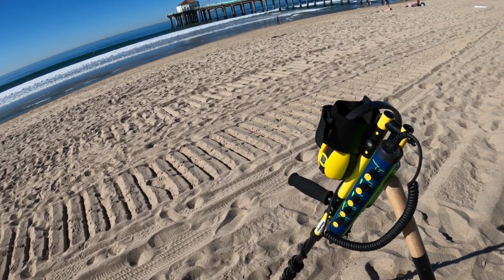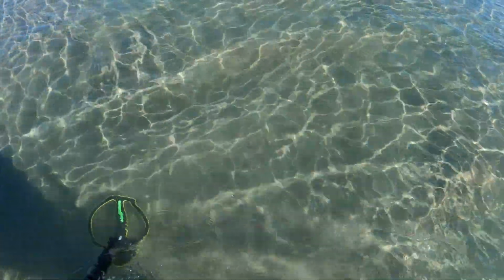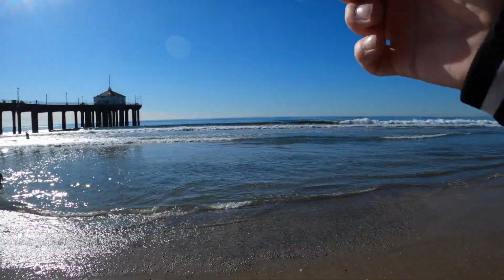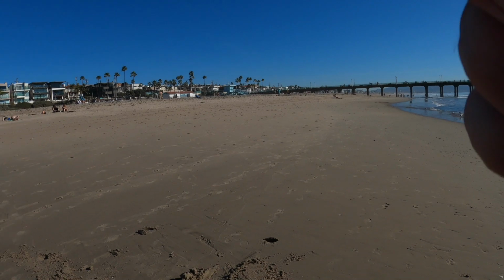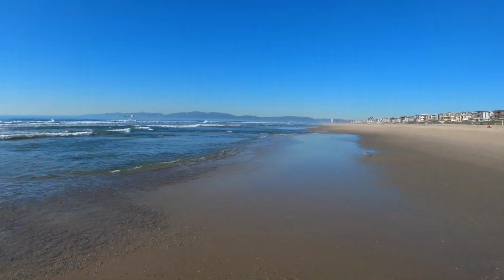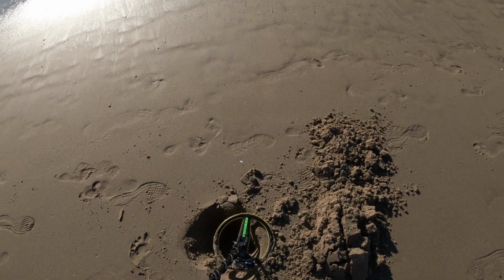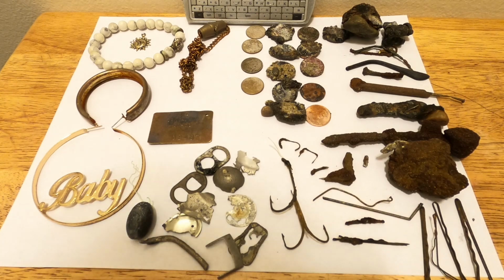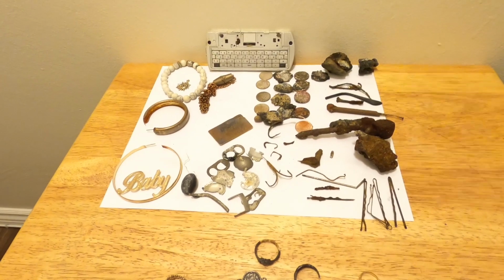Excalibur 2-More Ugly Earrings Beach Metal Detecting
Manhattan Beach
Minelab Excalibur 2
T-Rex 9.5 Scoop
Gopro 8